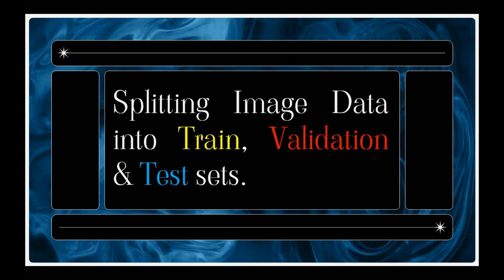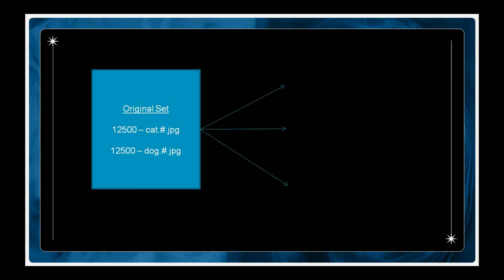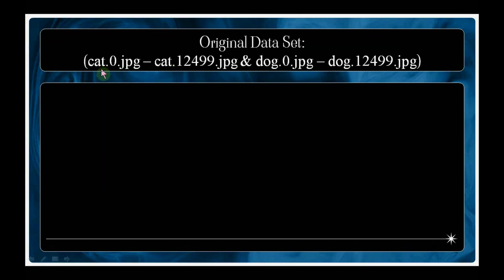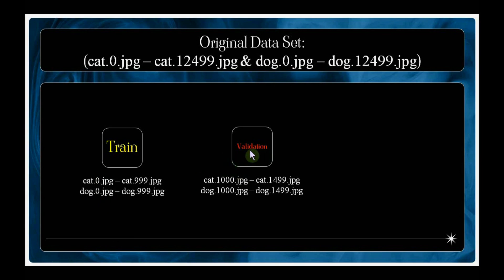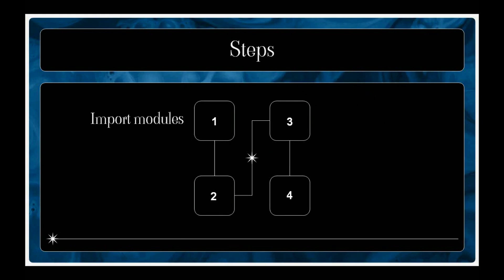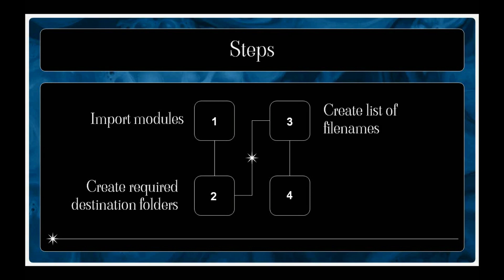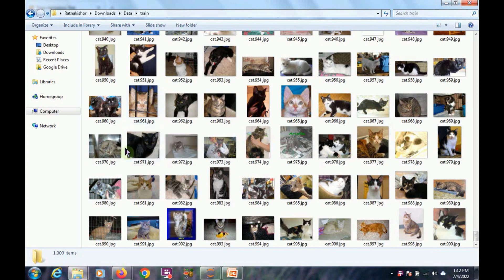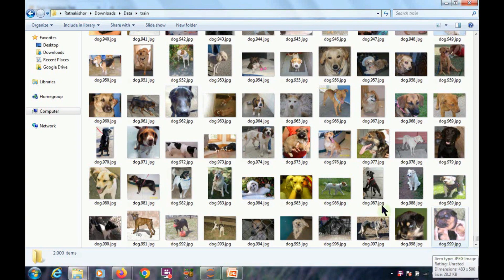Splitting Image Data into Train, Validation & Test Sets using Python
This video presents the way of splitting image files collected from Koggle's dogs vs cats data set into train, validation & test sets using python.

0:00 Intro.
0:45 Data Description
1:40 File names
3:00 Steps
3:45 Data Folder
4:30 Coding